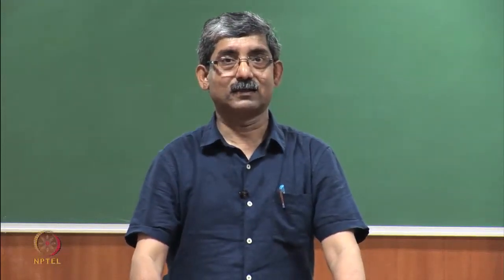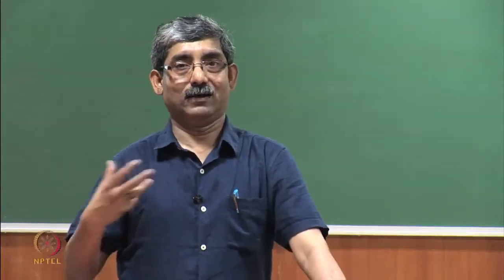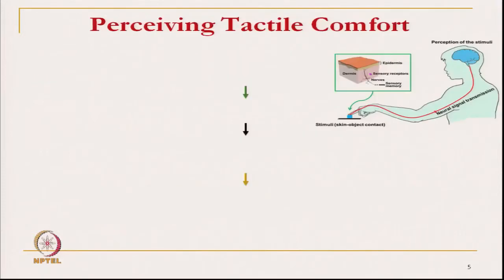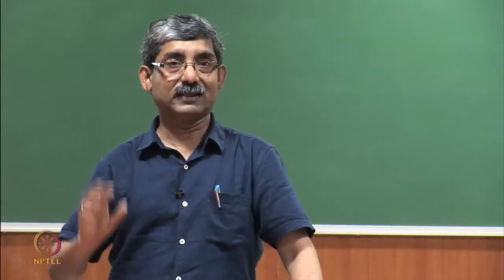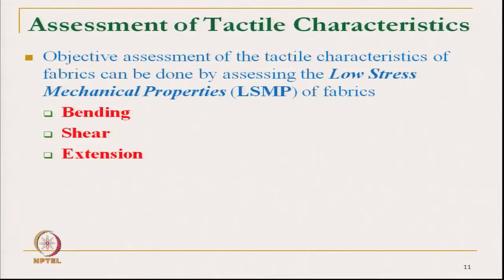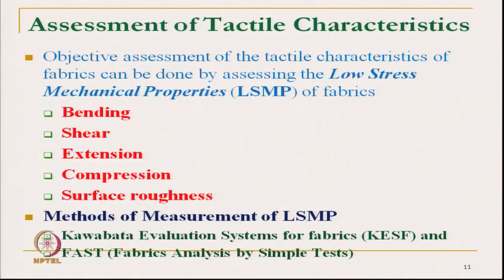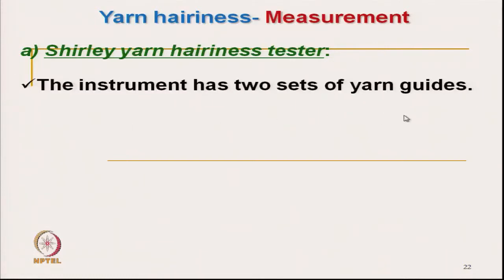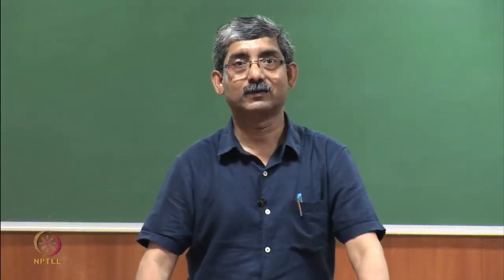Tactile Aspects of Clothing Comfort